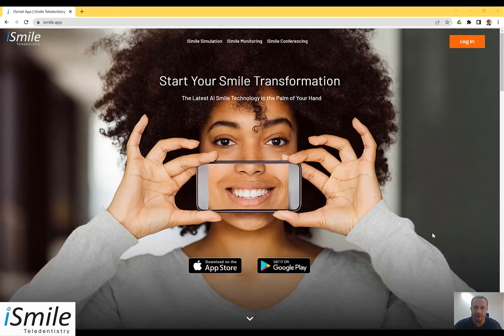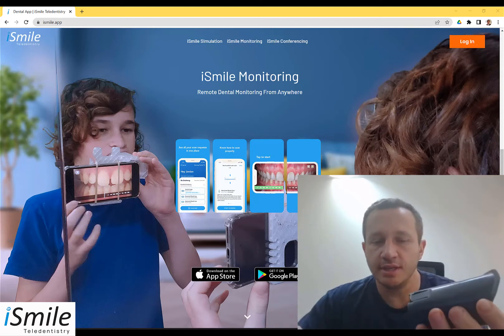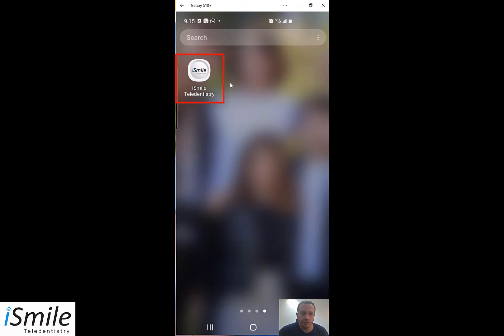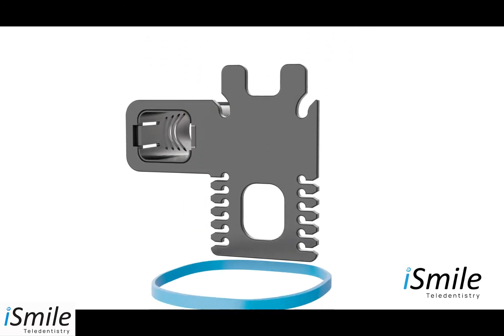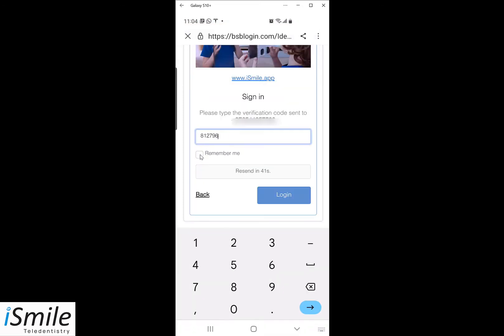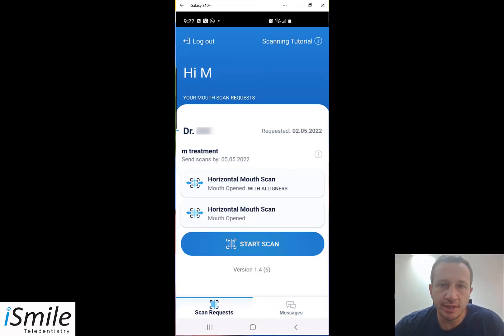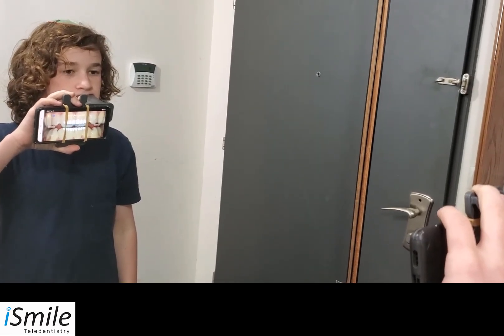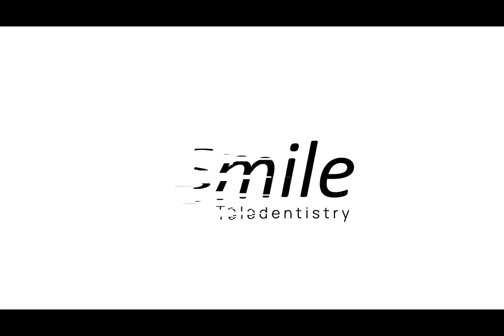iSmile Teledentistry : Patient Remote Monitoring Video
This video explains to a patient how to use the iSmile Teledentistry app and the Remote Monitoring Scope to scan their teeth.